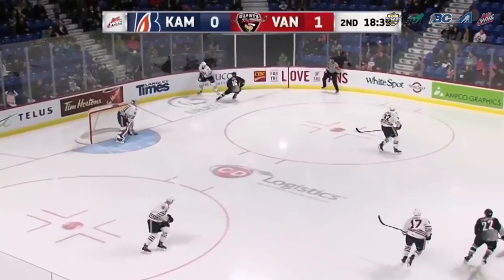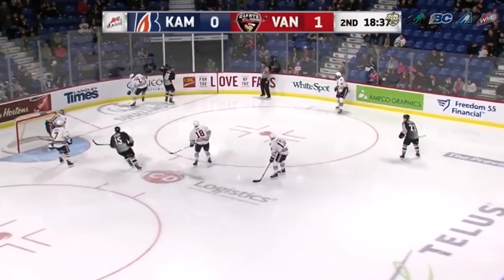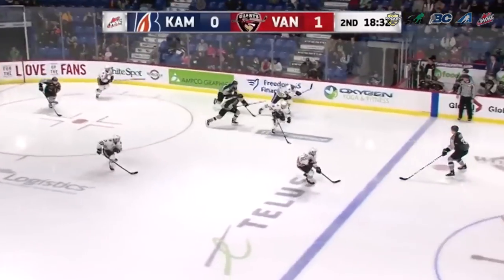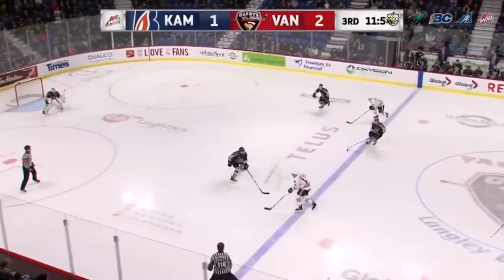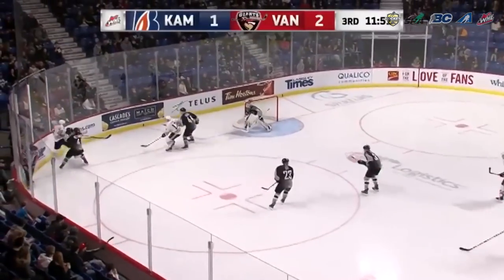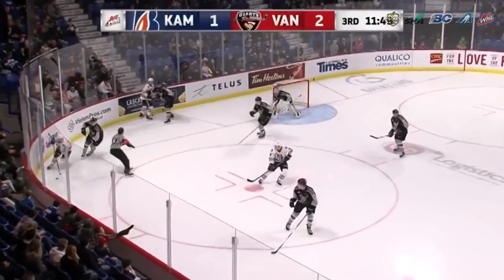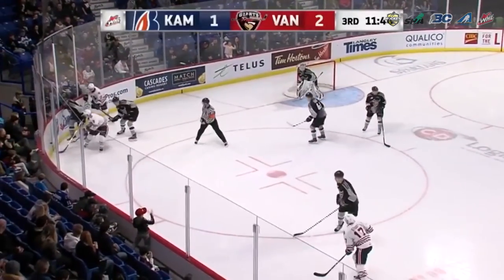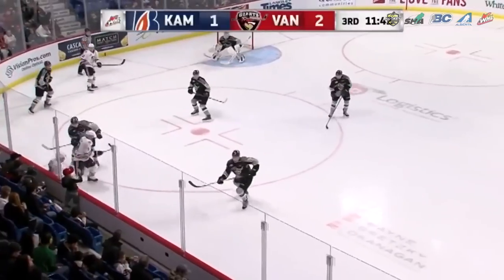Western Branches Officiating Development Video - Referee Positioning (Ep. 7)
The Saskatchewan Hockey Association has teamed up with the Western Hockey League, Hockey Manitoba, Hockey Alberta and Hockey BC to present information videos focusing on the development of officials through all levels of hockey. This video focuses on referee's positioning and the importance on keeping moving to get the best sight lines.